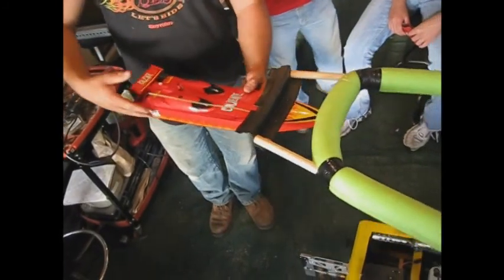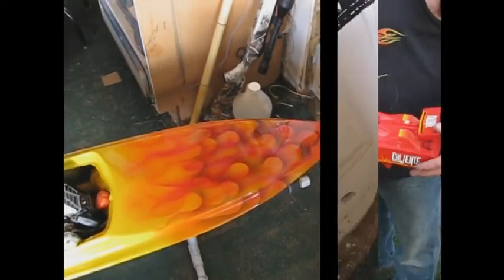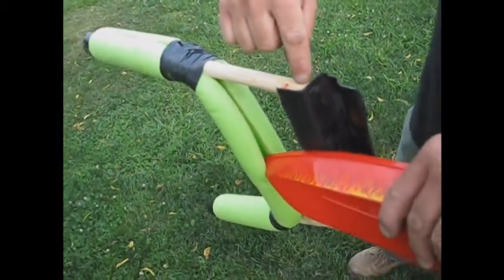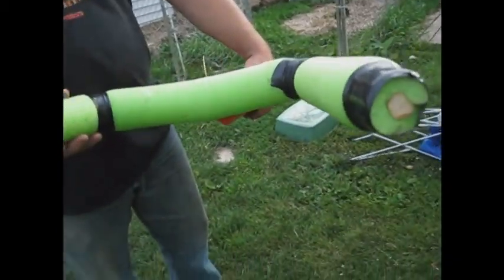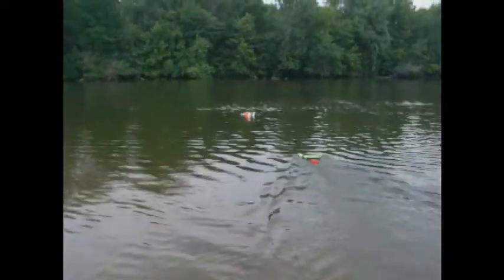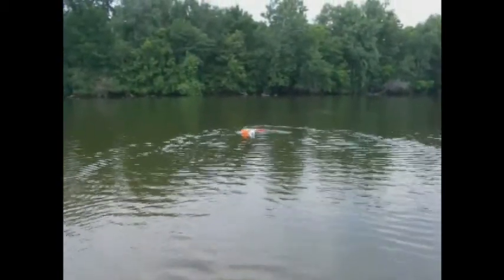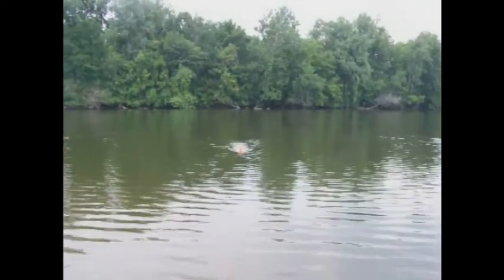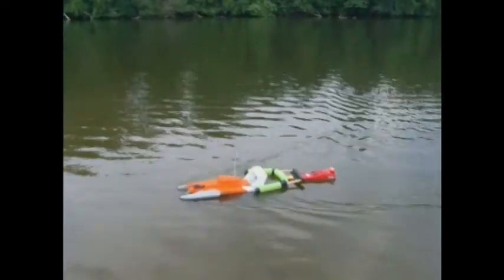RC Boat Retriever - How to get your stranded Remote Control Boat back! - DIY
R/C Boat Retriever!!!  Your Remote Controlled Boat quit in the middle of the pond!  How do you get it back without swimming or getting wet???  Check this video out.  How to make your own RC Boat Retriver out of common inexpensive materials. Easy Do it yourself Remote Control Boat retrieval.